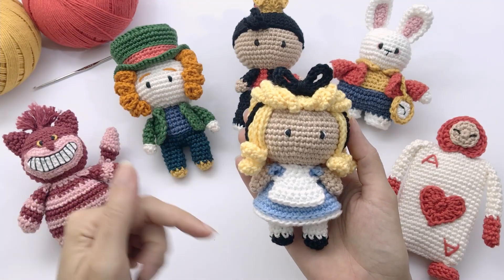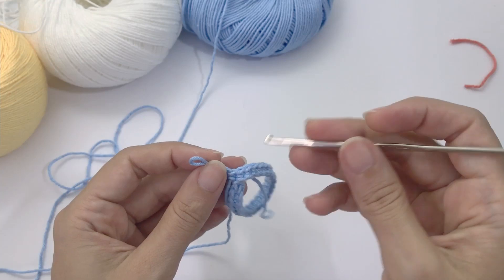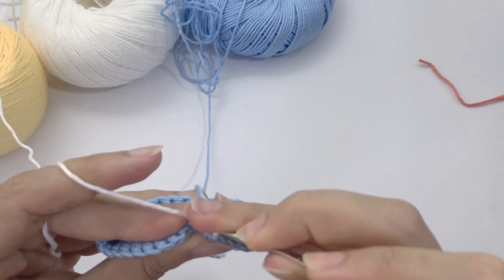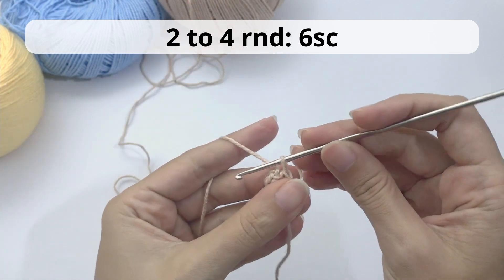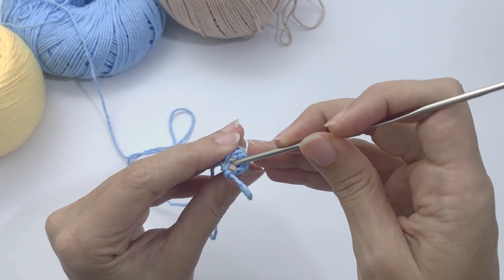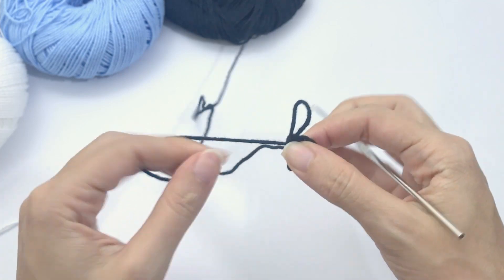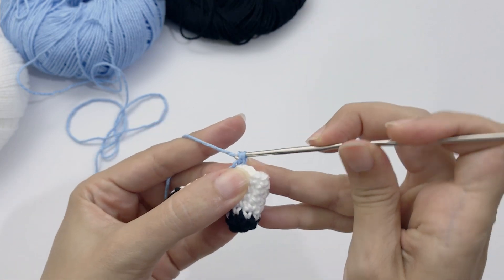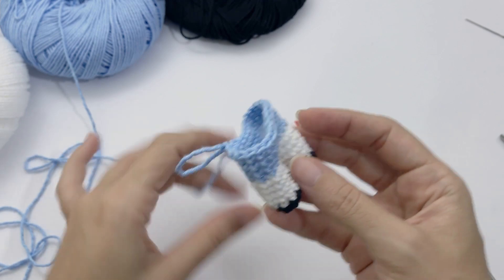Alice crochet amigurumi doll pattern. How to crochet a doll video tutorial PART 1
Alice doll crochet pattern! Complete video tutorial of Alice amigurumi pattern, easy to follow and with written instructions. This crochet doll is one of the six patterns from the Wonderland collection! Have fun!

Chapters:
00:00 Alice intro
00:54 Skirt
06:23 Arms
11:27 Legs
13:57 Body

★ You can purchase a low-cost printable version of this Alice doll crochet Amigurumi pattern to follow along here:

Now, I leave here the links for every stitch or technique I used for this crochet pattern. So, in case I mention something you don't know, check:

Love,
Ana